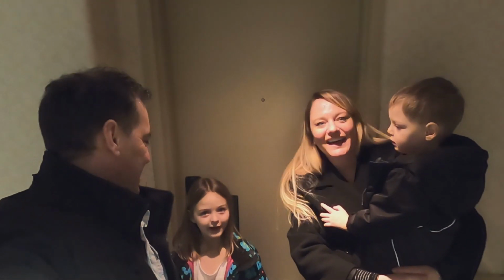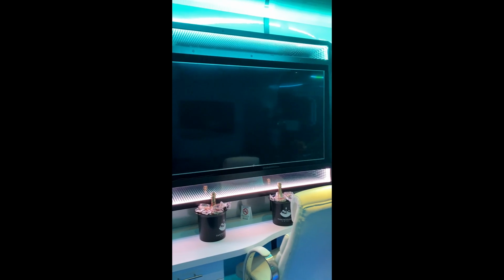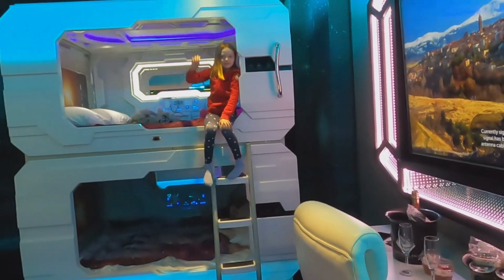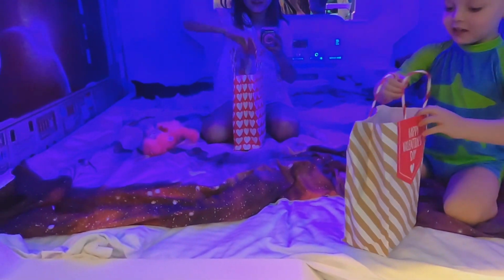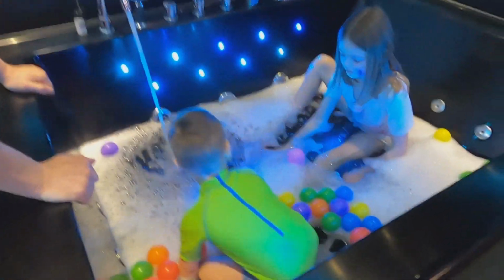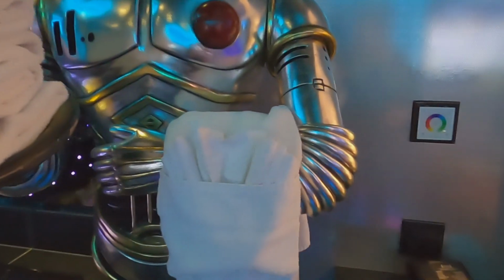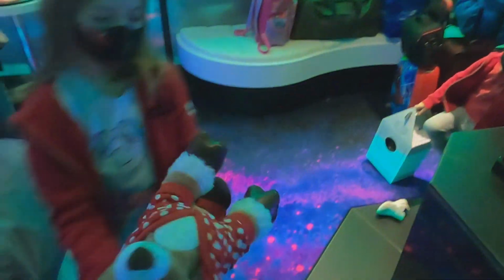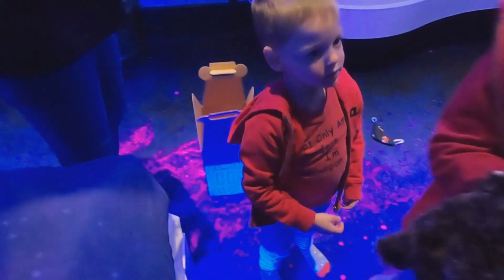Travelling Light to Fantasyland Hotel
Travel with The Beck Family to Fantasyland Hotel in West Edmonton Mall.  Come along with us and explore the space room!  If you wanted a sneak peek at one of the theme rooms in Fantasyland Hotel, now is your chance.   3.2.1...Let's go Becker Trekkers!

At Your Beck And Call Destination Specialists Presents...Travelling Light With The Beck Family.